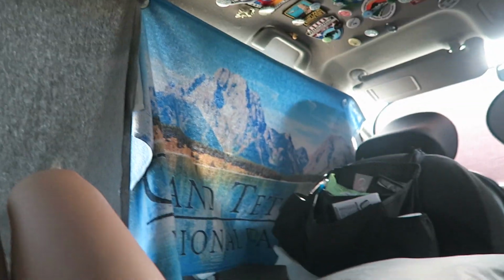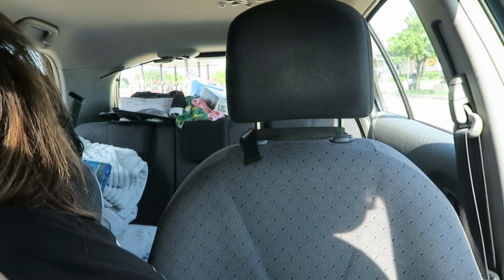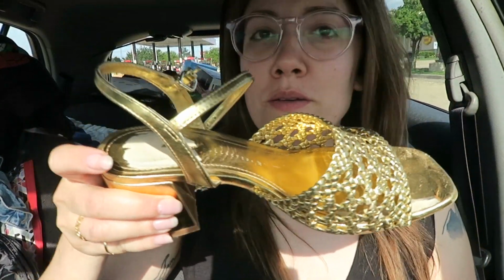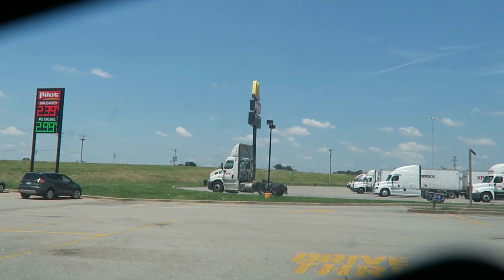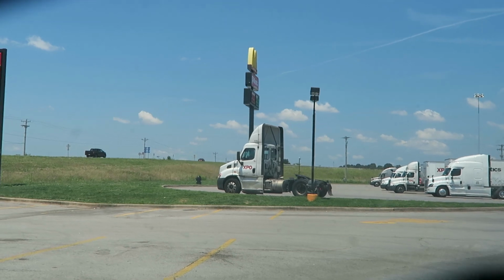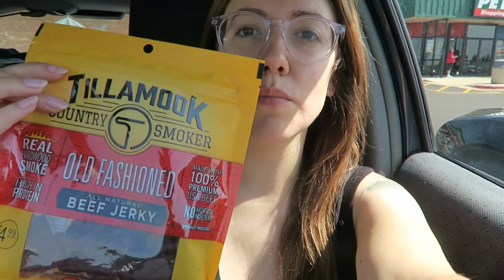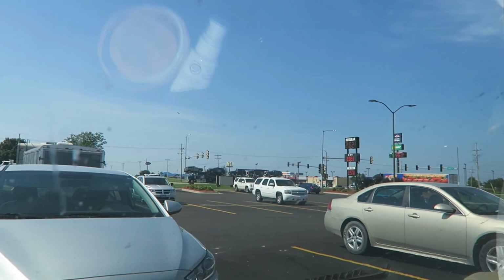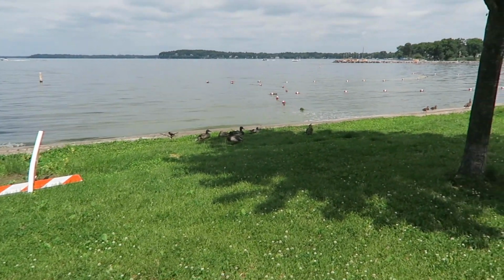WHERE AM I GOING TO SLEEP TONIGHT? (DRIVING AROUND AMERICA VLOG) | Katie Carney